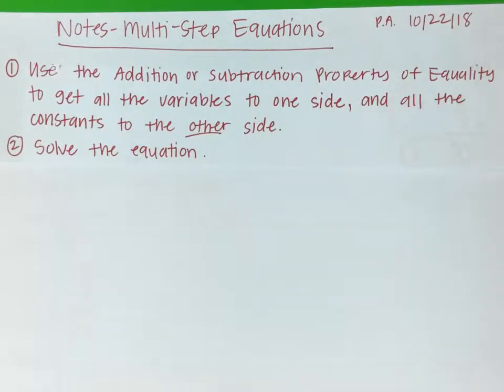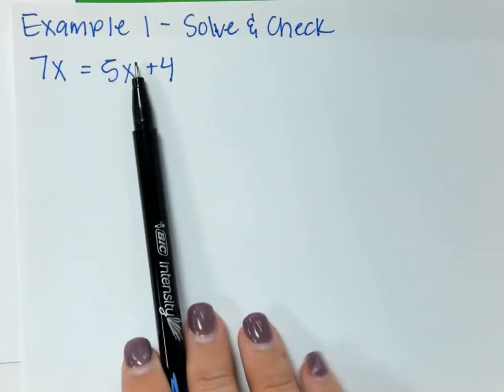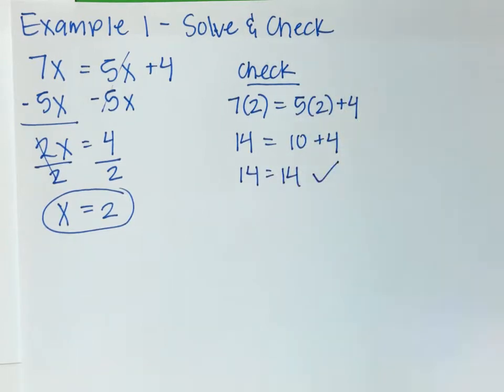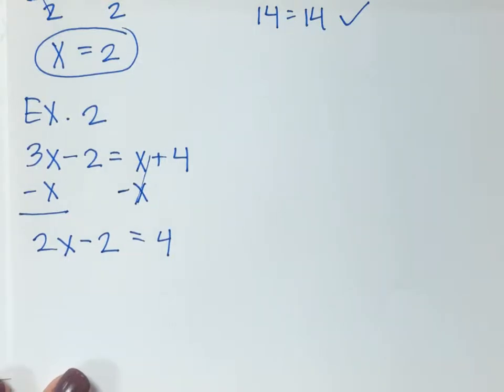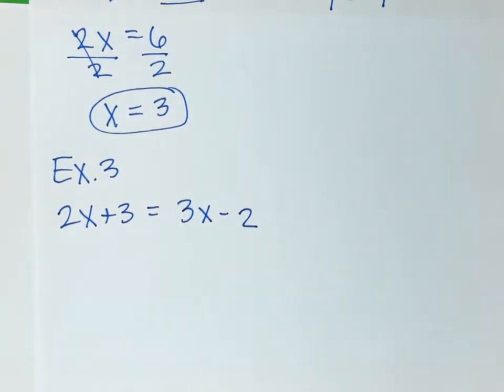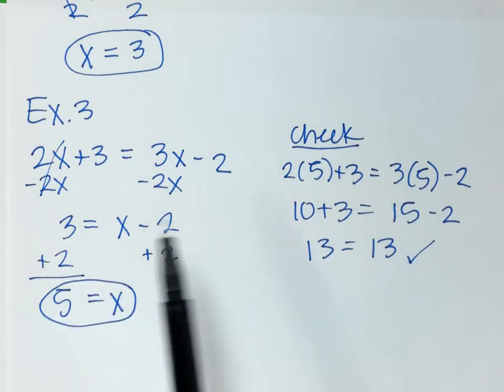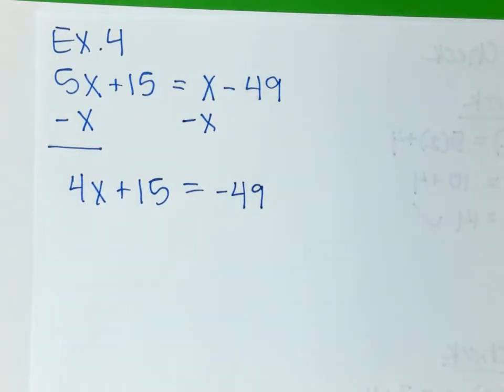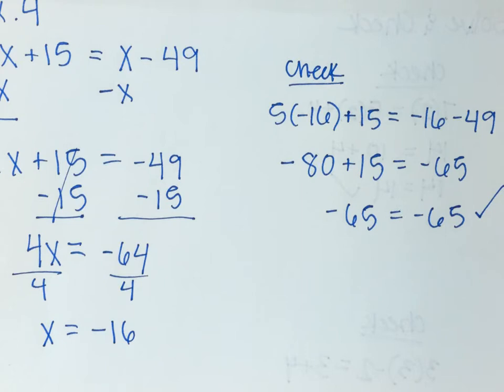10 22 Multi Step Equations